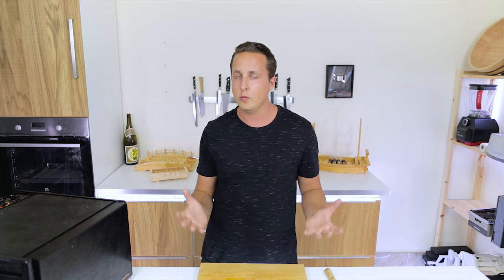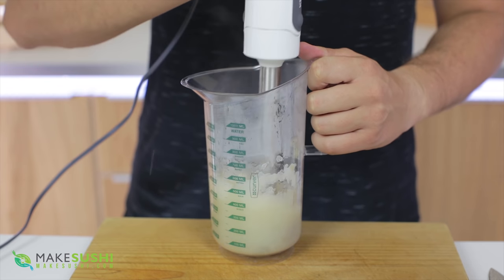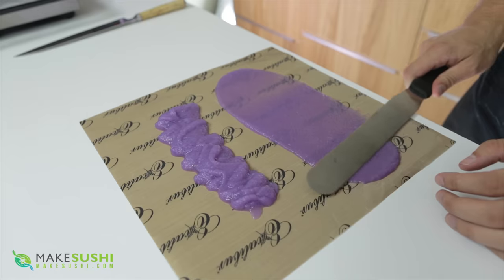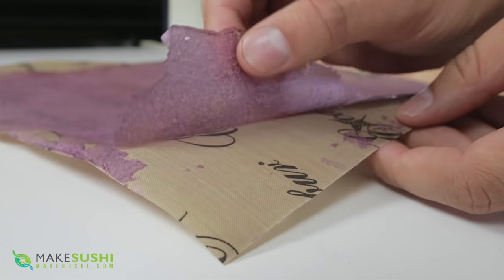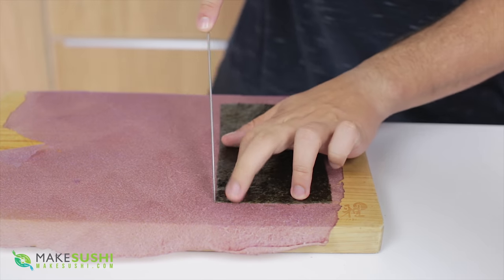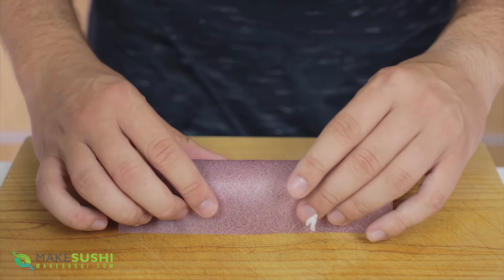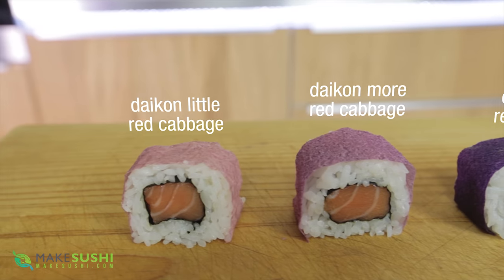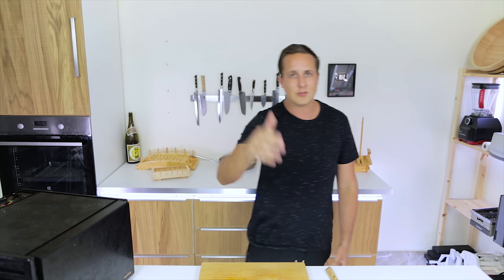Vegetable Sheets For Sushi - Sushi Cooking Ideas #4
Learn how to make dehydrated vegetable sheets to decorate sushi.

In this video, you will see an idea to decorate your sushi rolls with colourful sheets made from vegetables using a dehydrator, also you can use these sheets to make sushi rolls without nori seaweed.

The aim of this video is to inspire you to create new/innovative sushi rolls.

Excalibur Dehydrator used in the video
Non-stick sheets

2) Add my channel to your featured channel box "makesushi1"
3) Embed this video on a blog

cameras used to film this:
2x Canon 5D m3
sometimes a GoPro Hero4